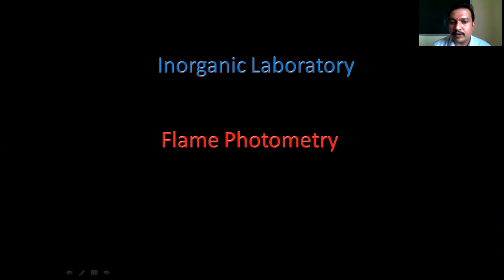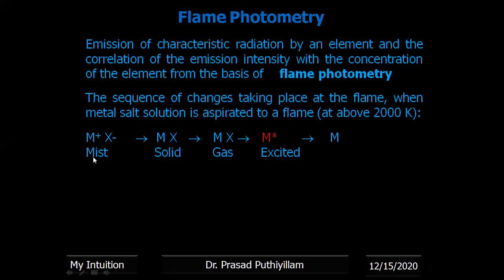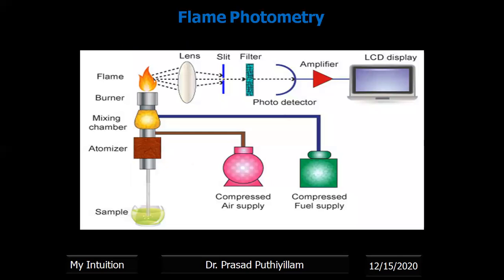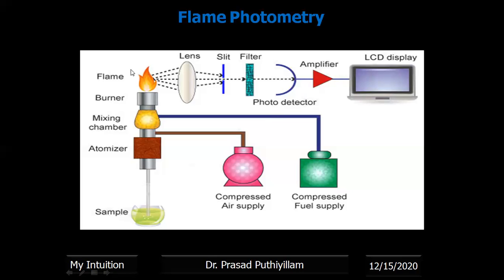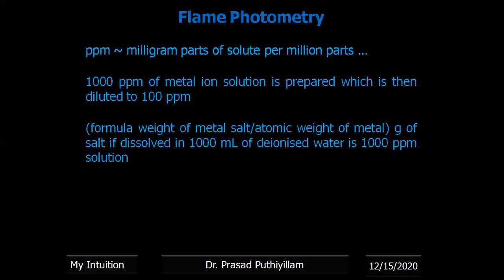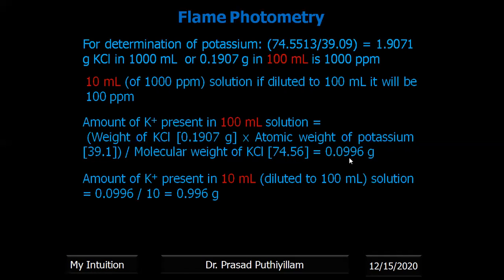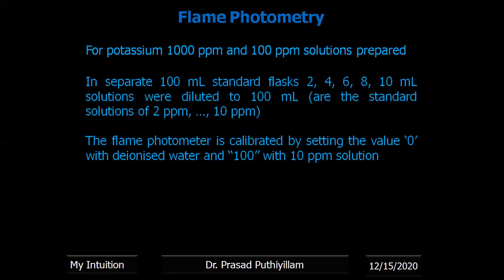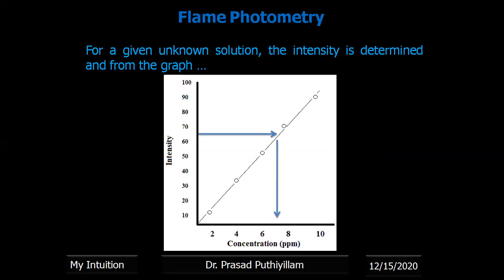L2: Flame photometry for potassium